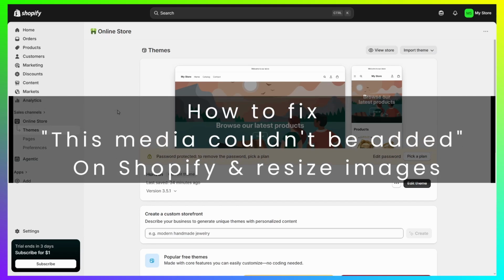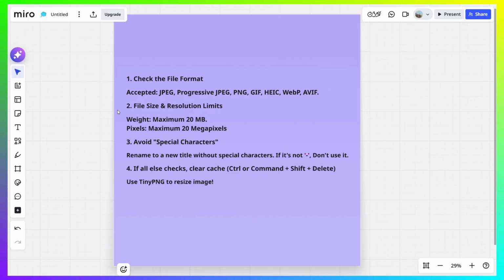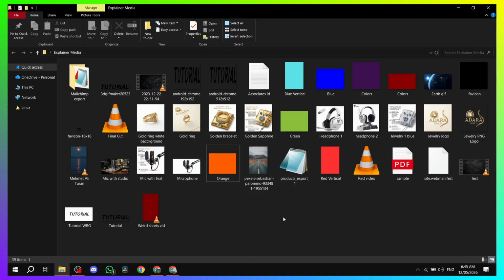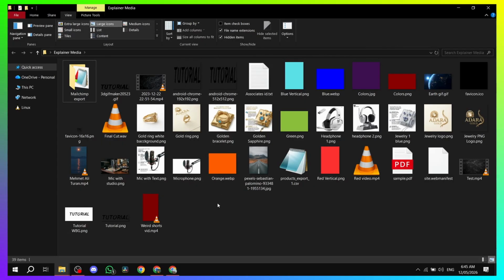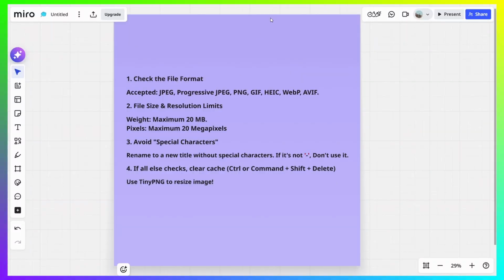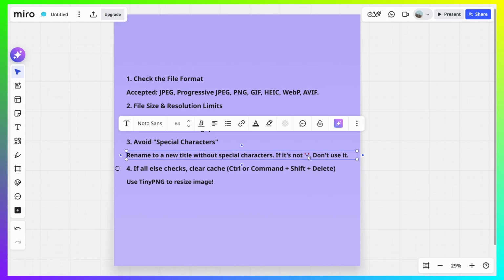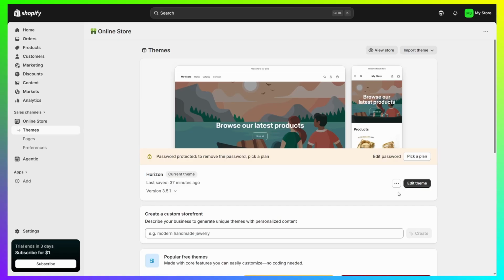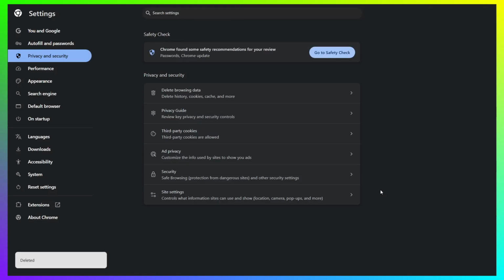How to Fix This Media Couldn't Be Added on Shopify & Resize Images (FAST & EASY)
How to Fix This Media Couldn't Be Added on Shopify & Resize Images | Fix Shopify Media Upload Error

In this Shopify tutorial, you’ll learn how to fix Shopify media upload error messages when product images or store files fail to upload. I’ll show you how to resize Shopify images properly so your product photos meet upload requirements and display correctly. This guide also covers how to solve Shopify image upload problems, reduce image file size, and prepare product photos for your online store. If you need to compress images for Shopify or fix product media not uploading in Shopify, this video walks through the easiest solution.